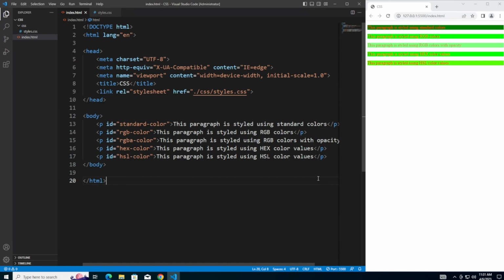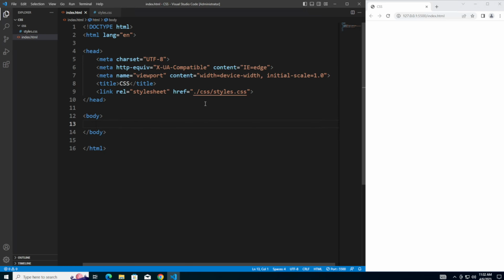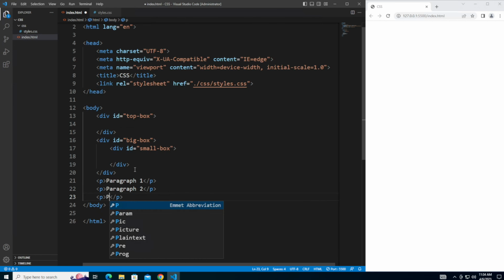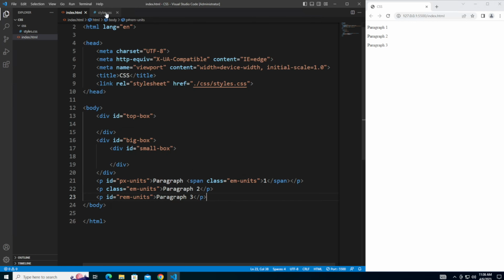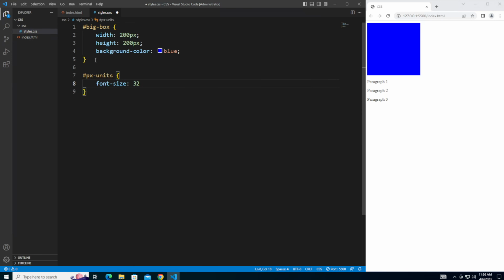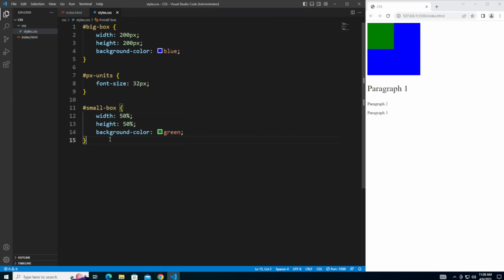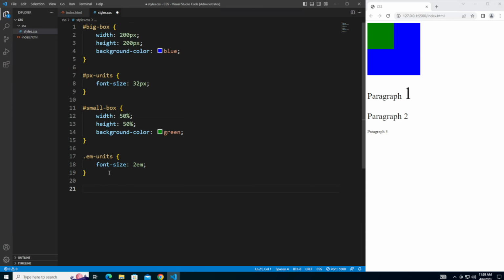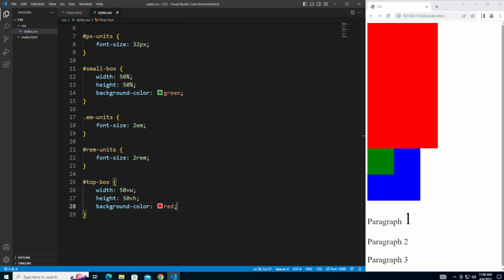Mastering Units in CSS: From Pixels to Viewport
In this video, we'll explore the different units in CSS and when to use them. Whether you're a beginner or an experienced developer, mastering units is crucial for creating responsive and scalable websites. From pixels to percentages, ems to rems, and viewport units, we'll cover it all! You'll learn how to choose the right unit for your needs, how to use them in different contexts, and some best practices to keep in mind. So join us and take your CSS skills to the next level!